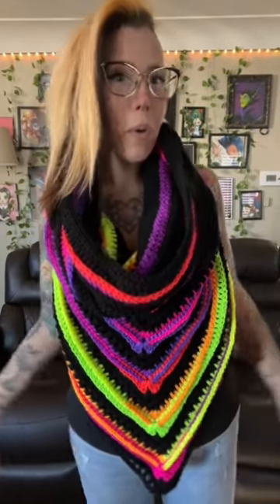Largest Custom Order EVER! 9 Wild Oleander Hooded Scarves